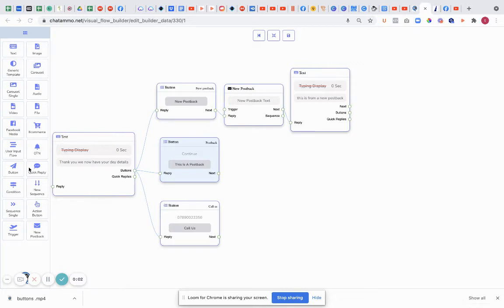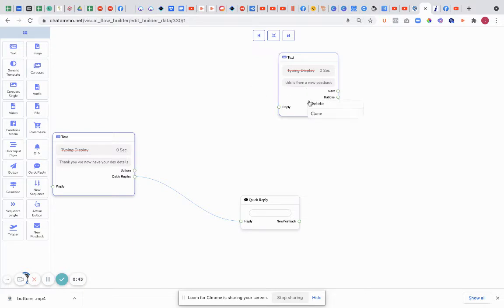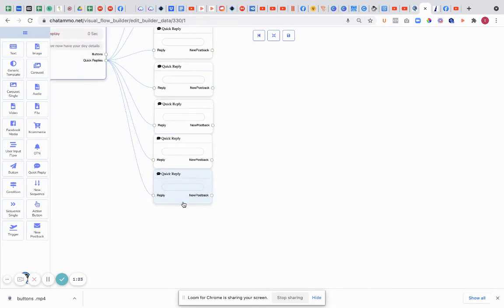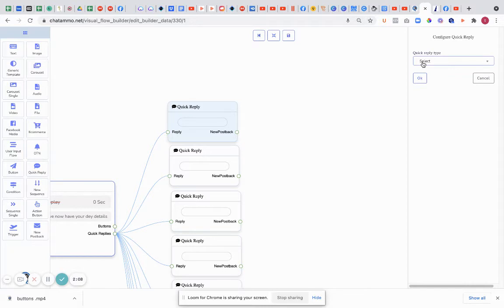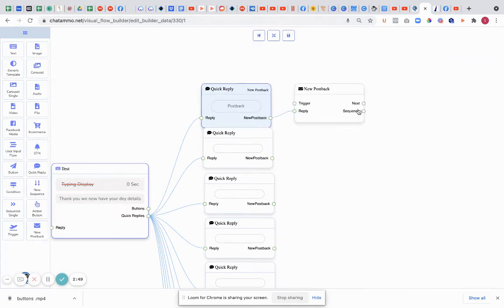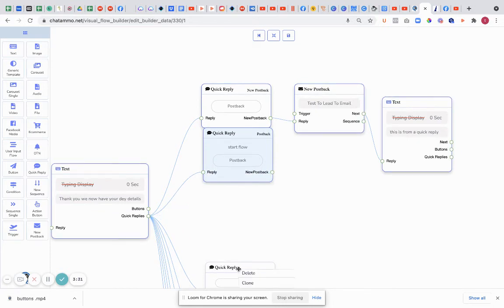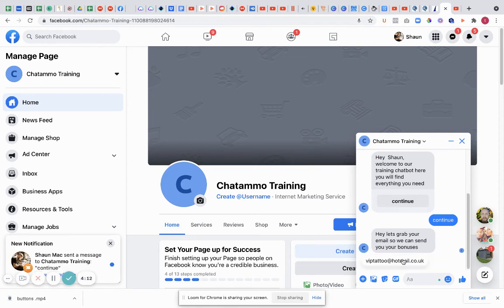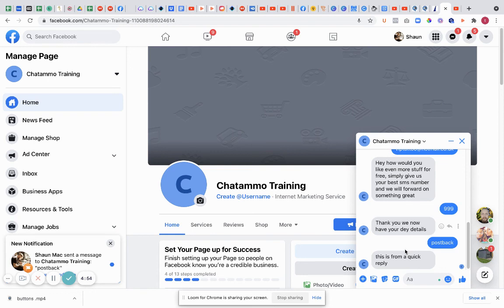Quick Reply In Your Chatbot- Chatammo Tutorial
The advantages of Quick Reply In Your Chatbot- Chatammo Tutorial